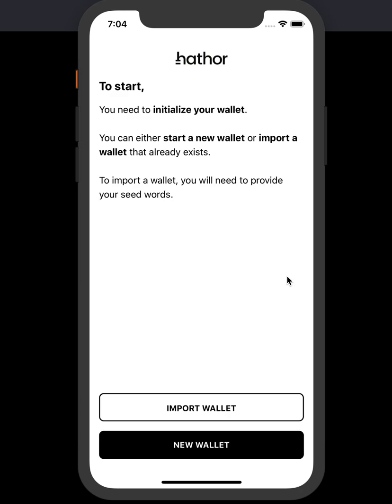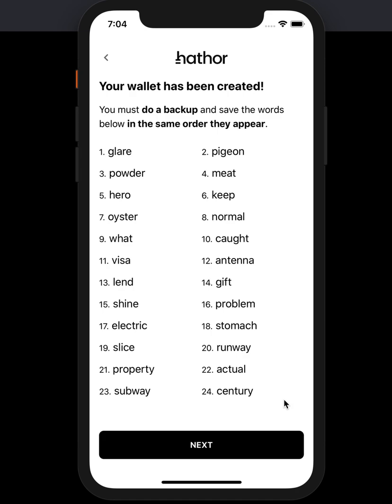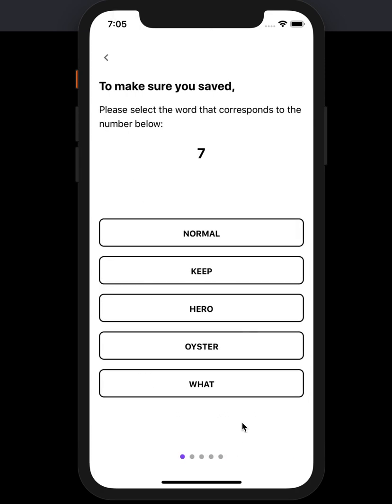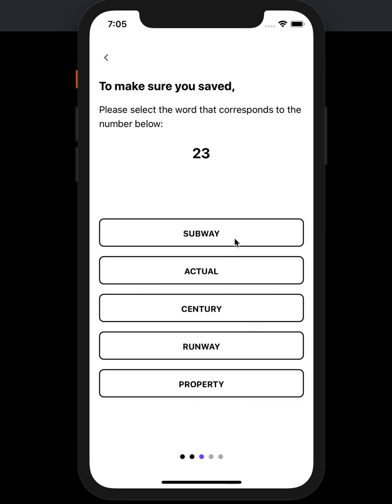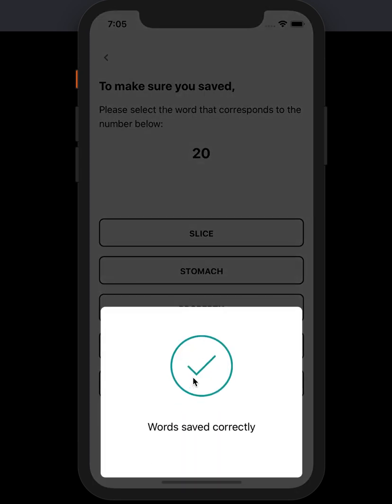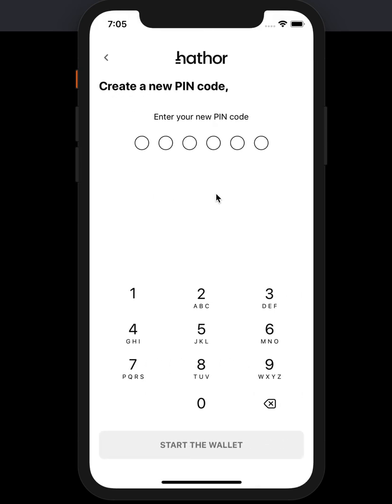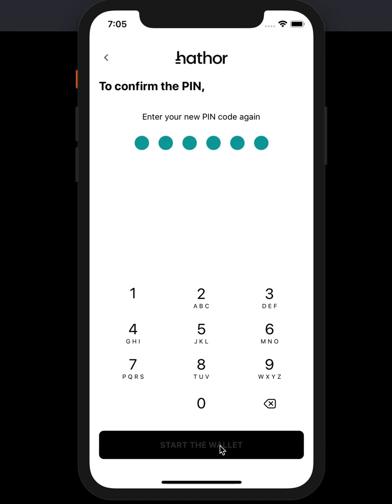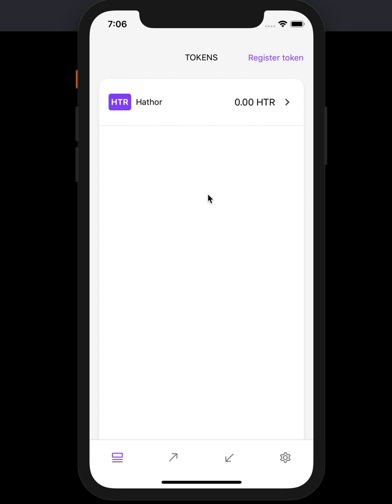Creating a new wallet with Hathor mobile app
Create a new wallet using the Hathor mobile app.